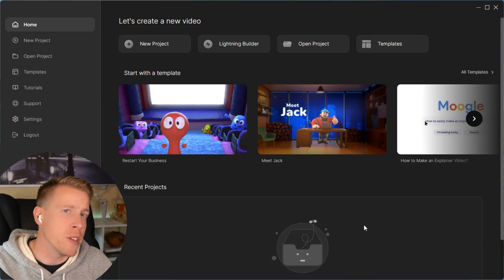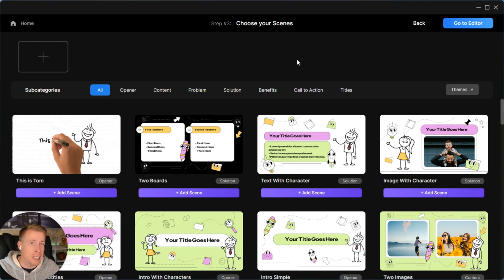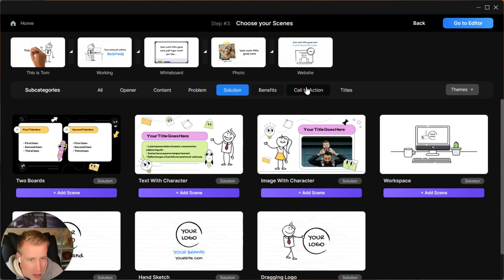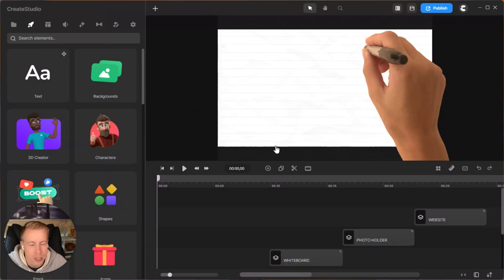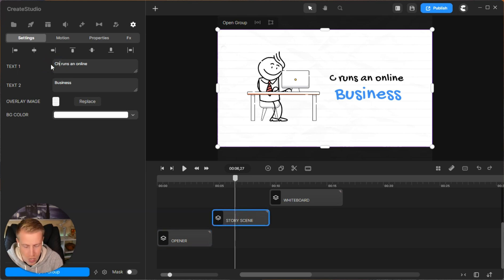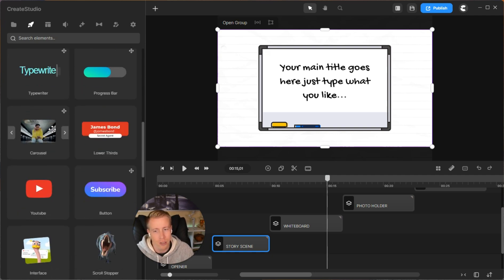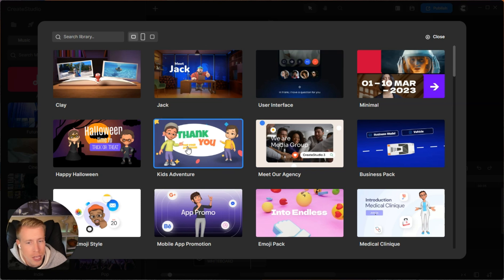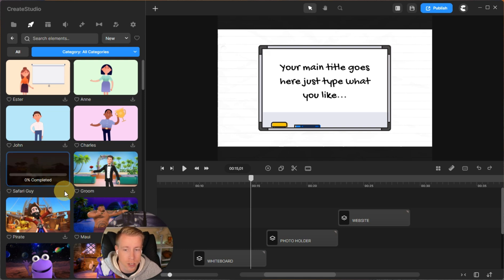Watch this BEFORE getting Create Studio - Honest Review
Before investing in Create Studio, check out this honest review covering its strengths, weaknesses, and overall performance. Learn about its key features, ease of use, and how it stacks up against other animation tools, so you can decide if it’s the right choice for your video creation needs!